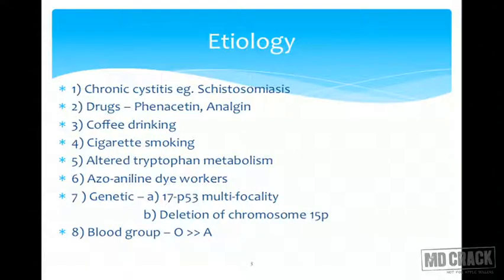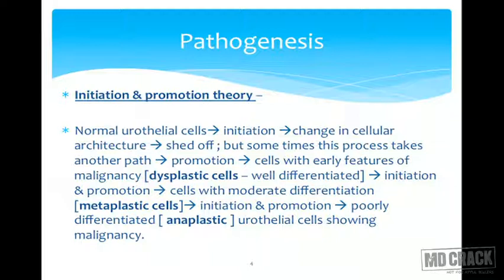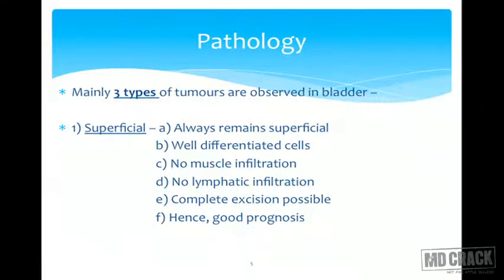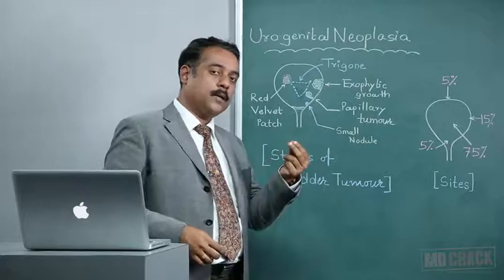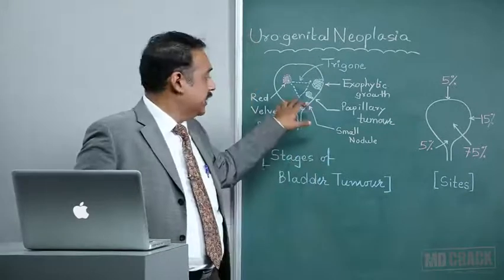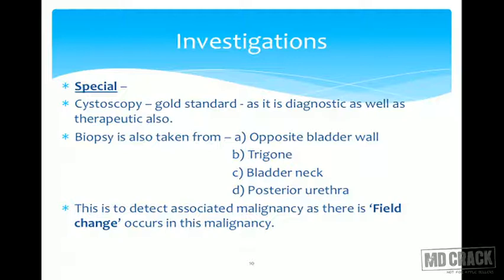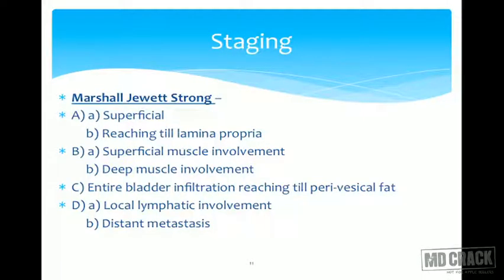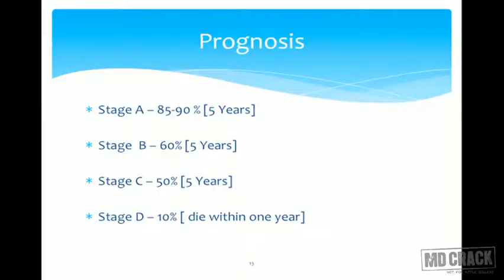SURGERY: CA BLADDER